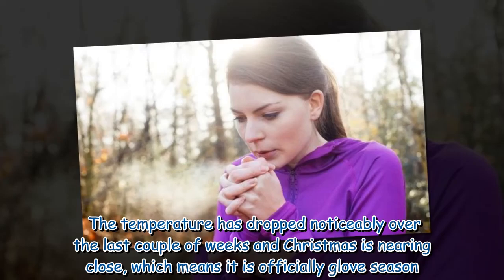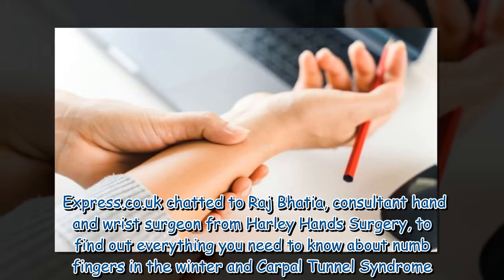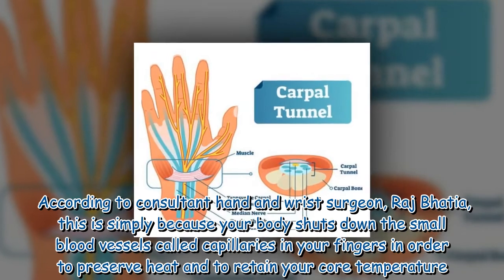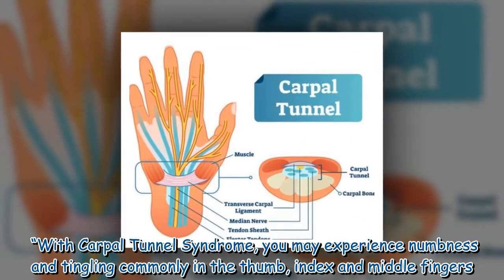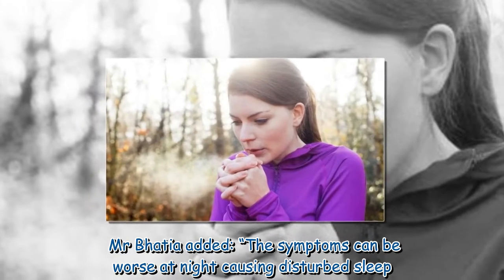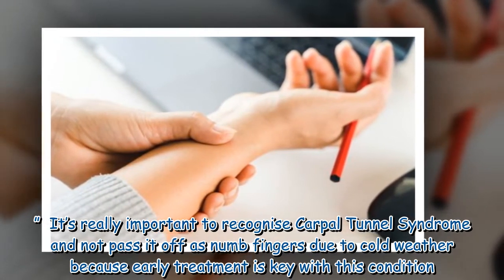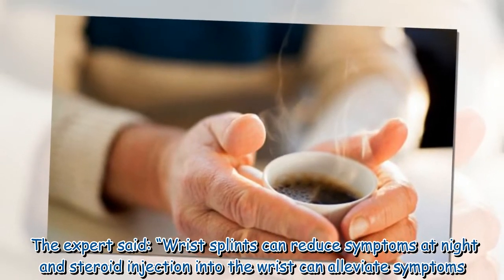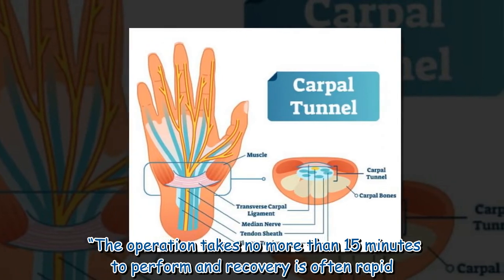Why have my fingers gone numb? It may not just be the cold weather